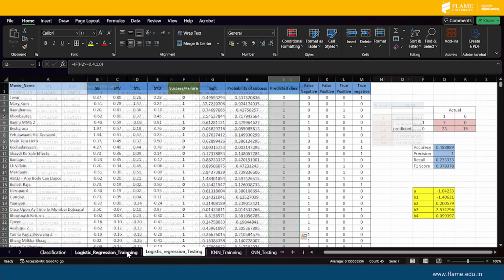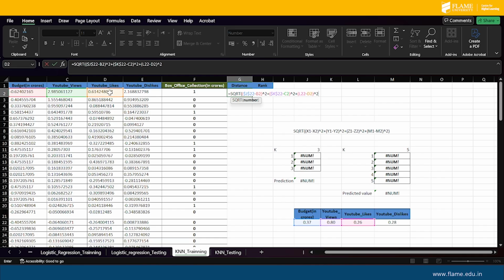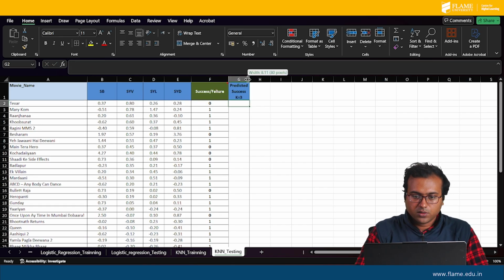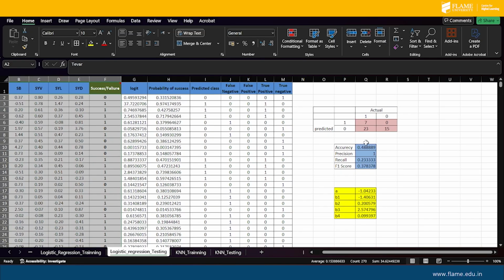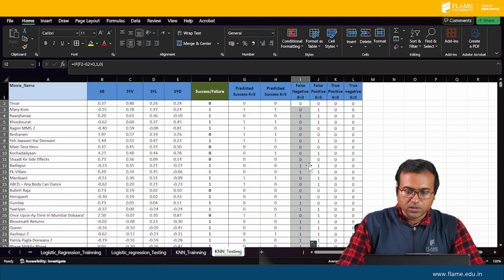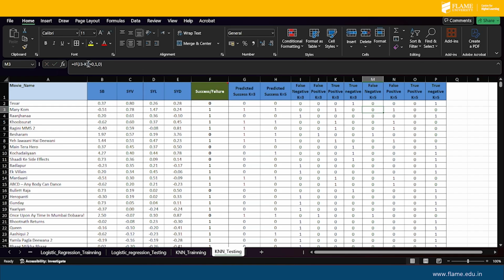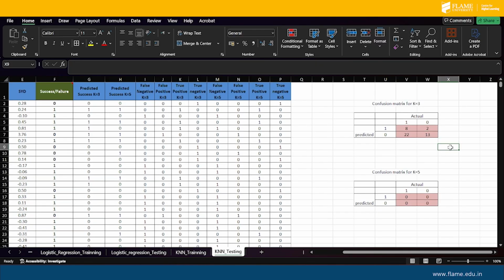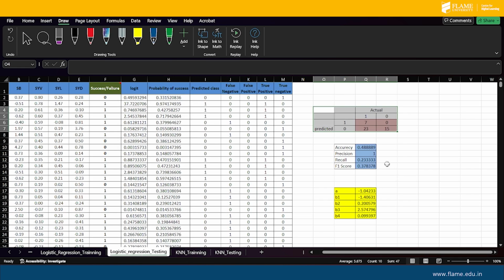KNN Classification Excel